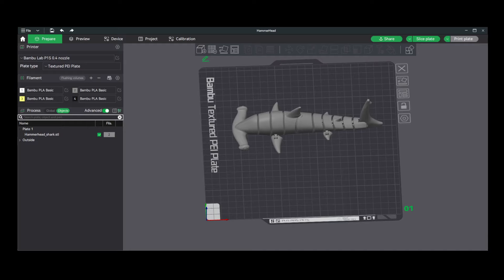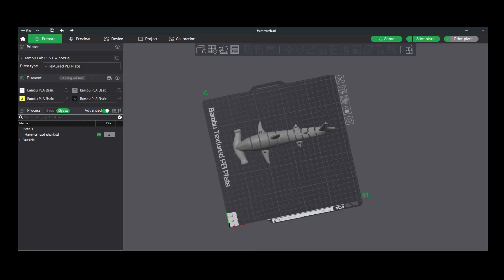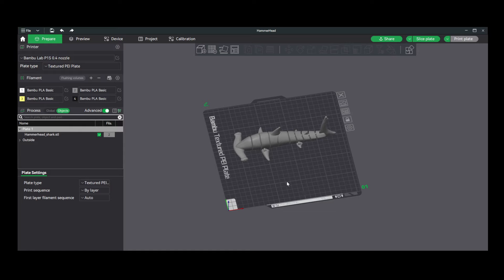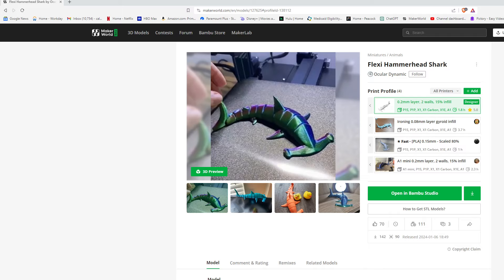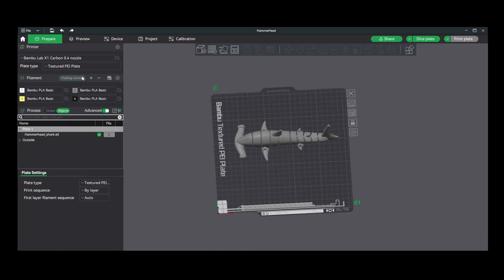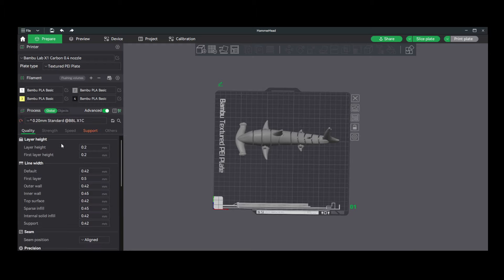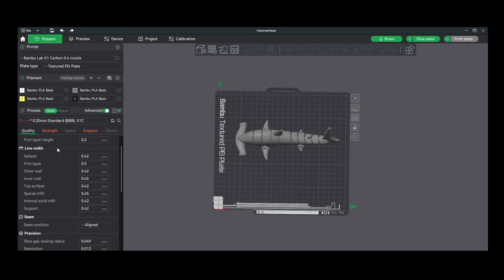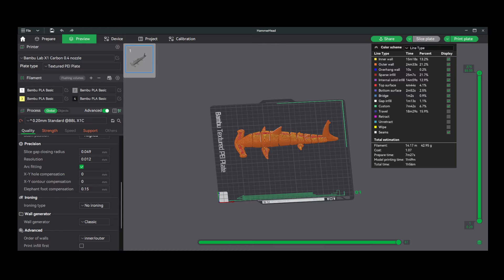Bambu Studios 101: A Step-by-Step Guide for Absolute Beginners! Importing, slicing and printing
In this video, I'll guide you through the basics of using Bambu Studios, perfect for those who are just starting their 3D printing journey. As a beginner myself, I encourage all feedback, and I especially welcome input from veteran 3D enthusiasts who can share their expertise and correct any mistakes I may make.

Your feedback is valuable and will contribute to the learning experience of both beginners and seasoned 3D printing enthusiasts alike.

Transcript of the video below

"Hey everyone, welcome to '3D Printing Beginner.' I'm Cal, and this channel is all about sharing my 3D printing journey, the lessons I've learned, and hopefully helping other beginners along the way."

"I started my 3D printing adventure nearly 7 years ago with a Monoprice FDM printer. It was an inexpensive machine and, on paper, a decent printer. But, truth be told, it always took me hours, sometimes days, of tinkering to get a decent print. It got so frustrating that it almost killed my interest in 3D printing... until I upgraded to a game-changer, the Bambu Lab X1 Carbon. This machine is a beast, especially for beginners like you and me."

"Now, let's dive into today's topic: 'How to Use Bambu Studio,' also known as the Bambu Slicer. This video is tailored specifically for beginners, so bear with me; we'll keep it slow. Advanced videos are in the pipeline, don't worry!"

"So, what is Bambu Studios? Instead of delving into complex details, let's keep it simple. A slicer is a program that breaks down your 3D model into instructions for the printer, often referred to as Gcode."

"In the future, we'll explore advanced options like painting, adding text, resizing, and cutting models. But, for today, our focus is on the basics: how to import/open a 3D project/model and the essential settings to slice it before sending it off to the printer."

"For most beginners using Bambu Studios, will likely be tapping into Bambu Labs MakerWorld. Importing a model directly into Bambu Studios is a breeze—search for a project you like on MakerWorld, select the print profile, and open it in Bambu Studio. Alternatively, you can download a file from elsewhere and open it within Bambu Studio."

"Once your model is in, first things first—verify your printer and build plate settings. I'm currently using a Bambu Labs gold-textured PEI plate, highly recommended for beginners. Veterans, share your insights in the comments below. Next, sync the colors in your AMS or, if you don't have an AMS, simply select the filament type and color."

"Now, let's talk quality and layer height. The smaller the layer height, the finer the details. Personally, I stick with 0.2 standard. For gifts with more strength, I've gone with 0.2 strength, which increases walls and infill. We'll delve deeper into those aspects in future videos."

"With the quality selected, it's time to slice the model. But, before that, I like to check the infill pattern. Veterans have advised me in the past against grid infill as it could damage the nozzle. I prefer gyroid. Then it is as easy as clicking slice. Once sliced, you're ready to send it to the printer. If the printer is connected to WiFi and the slicer account, hit print. Otherwise, save it to an SD card and transfer it manually."

"To learn more about the Bambu Slicer, check out my future videos explaining features like scaling, painting, and coloring. Thanks for tuning in, and happy 3D printing!"